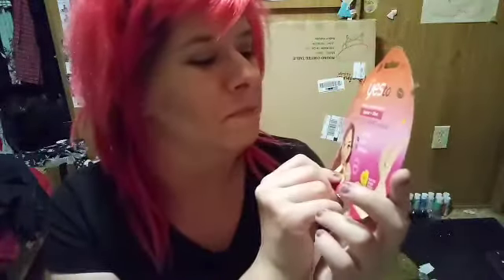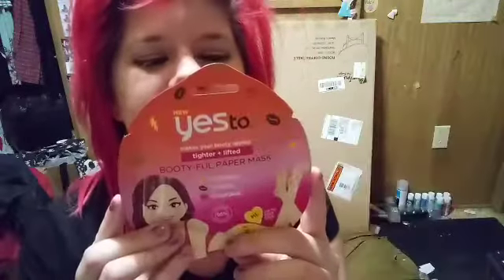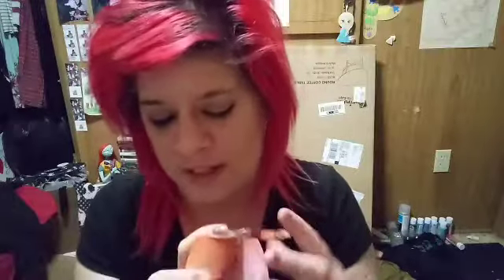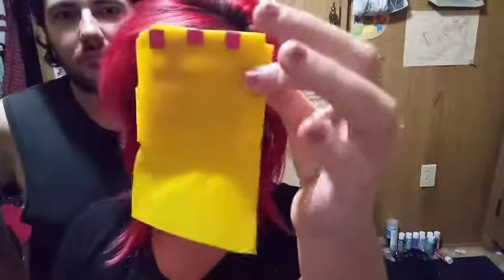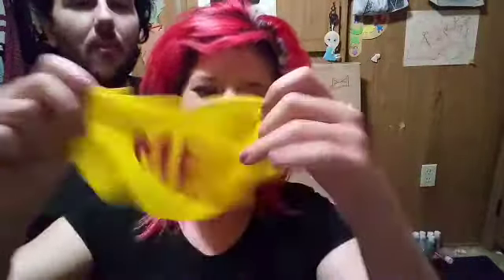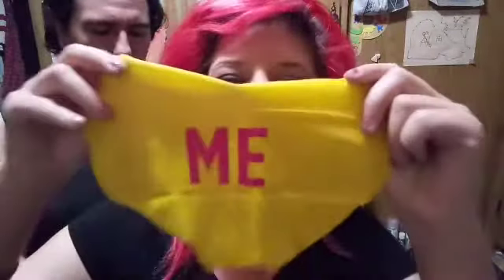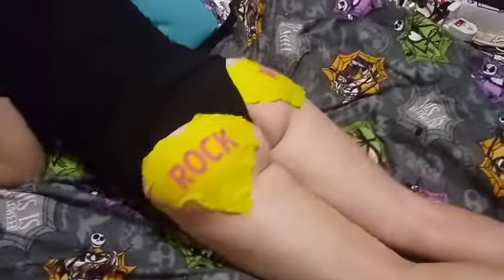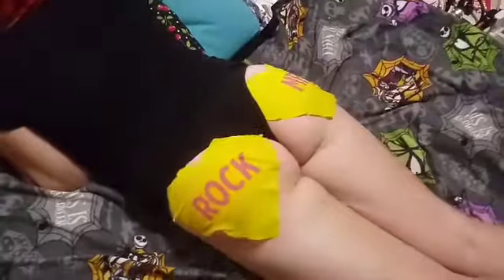Miss New Booty!!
I'm going to get my Kim Kardasian booty!! Yes to has really out did themselves. This time a little bit of a stretch.

CasualBarehn's Channel:

Yes to Tighter + Lifted Booty-ful Paper Mask:

Checkout SLAYBELLA they have amazing products and a fantastic lash subscription

Receive your very own FREE pair of sunglasses today. Makes a great gift🎁

Get your Fallout Girl merch